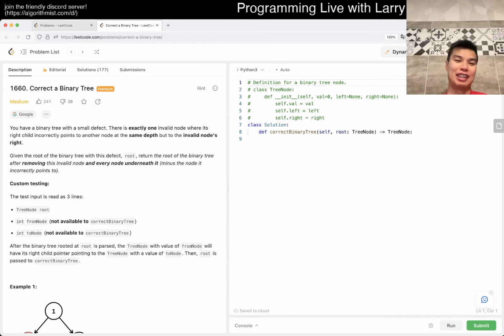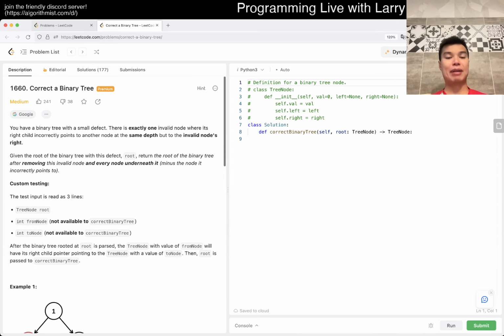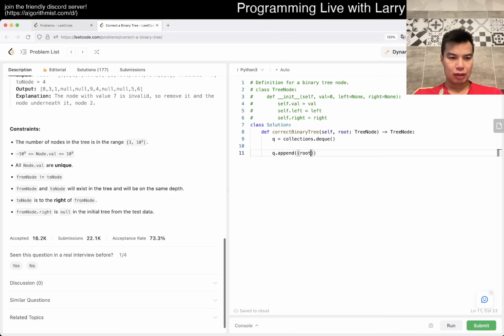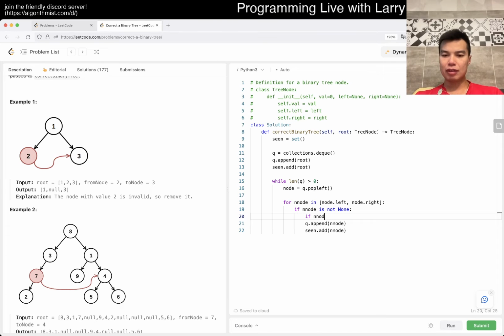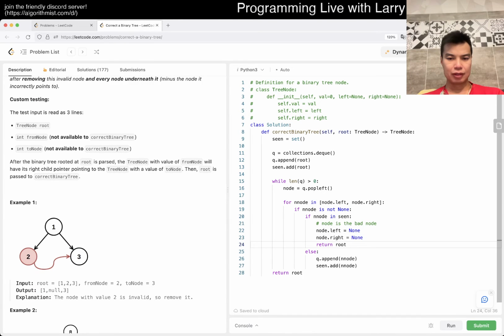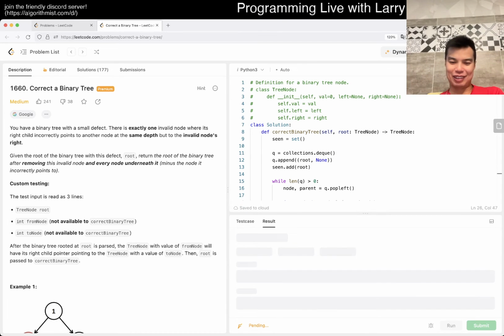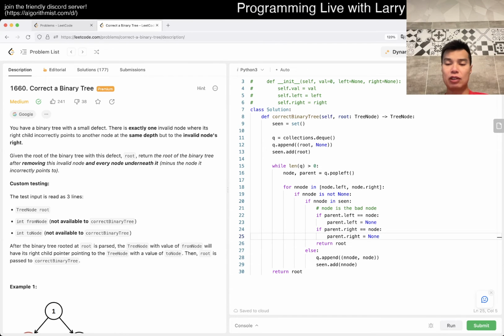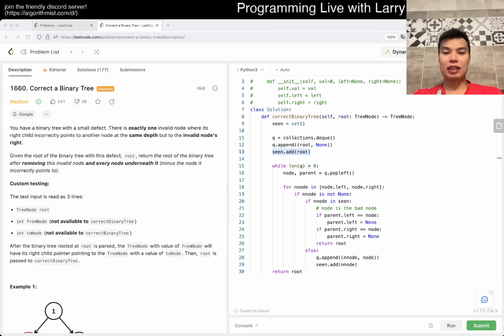1660. Correct a Binary Tree - Week 4/5 Leetcode October Challenge